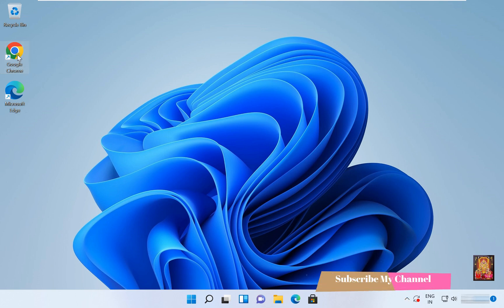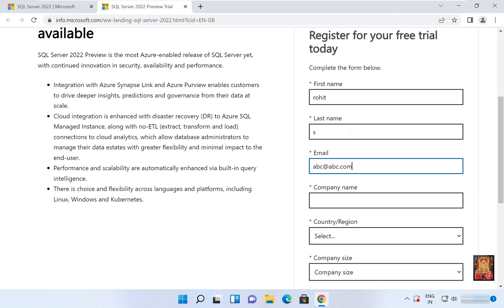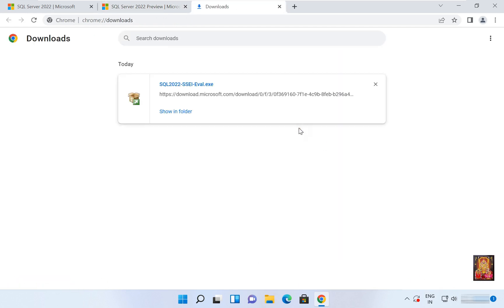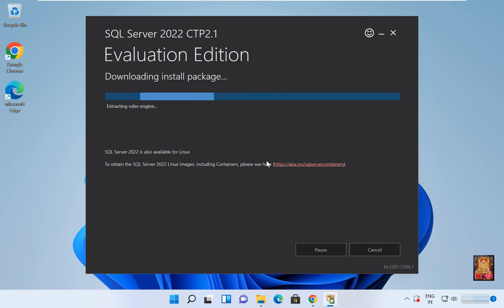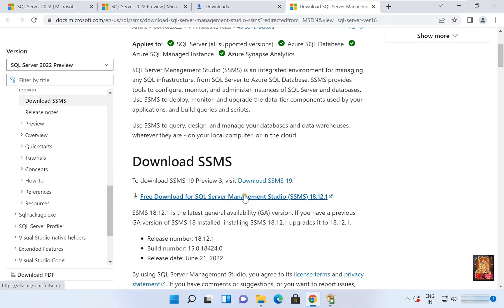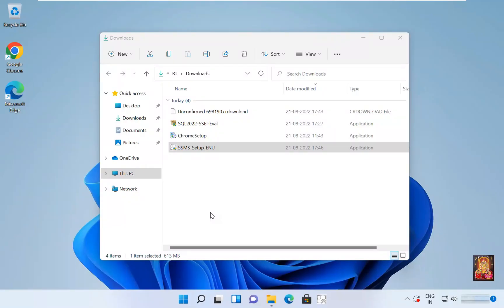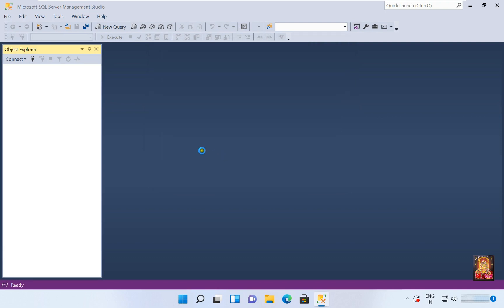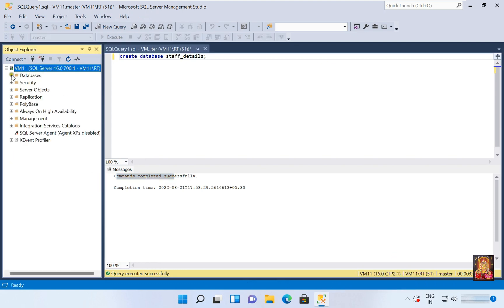How to Download & Install MS SQL Server 2022 & SQL Server Management Studio (SSMS) 19 on Windows 11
--Hello Everyone--
--How to Download & Install MS SQL Server 2022 on Windows 11--
--How to Download & Install SQL Server Management Studio (SSMS) 19 on Windows 11
--How to Download & Install MS SQL Server 2022 on Windows 10--
--How to Download & Install SQL Server Management Studio (SSMS) 19 on Windows 10--